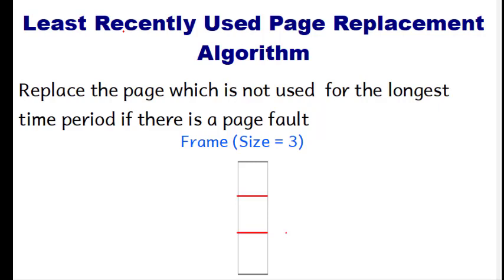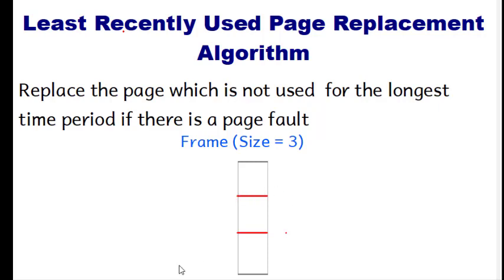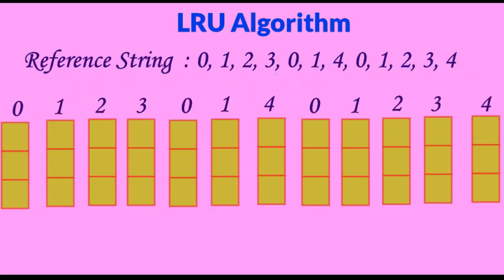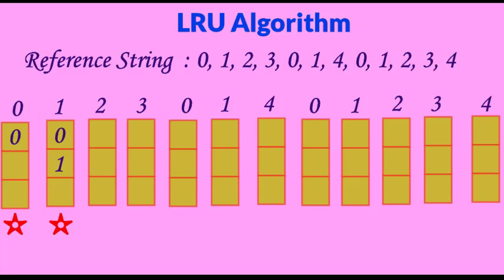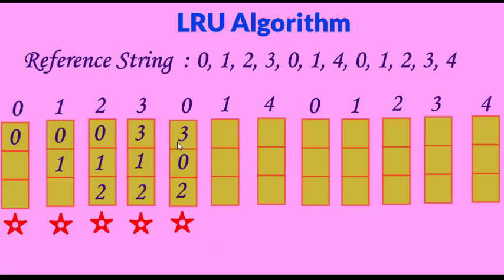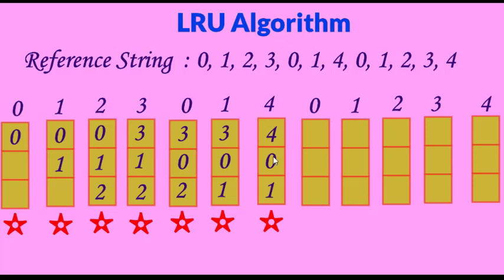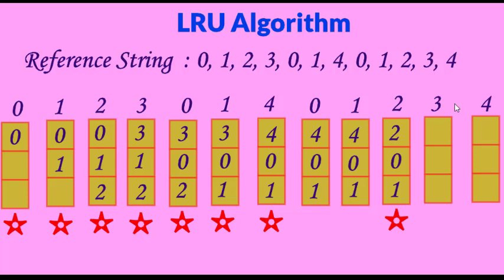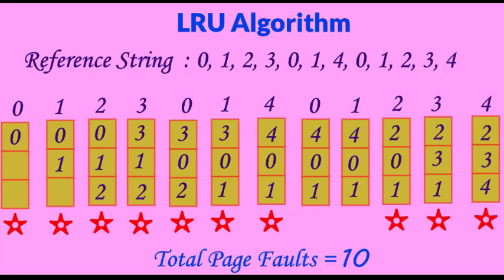LRU Page Replacement Algorithm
Page Replacement Algorithm : Least Recently Used Algorithm (LRU) simple explanation with animation and showing the page faults